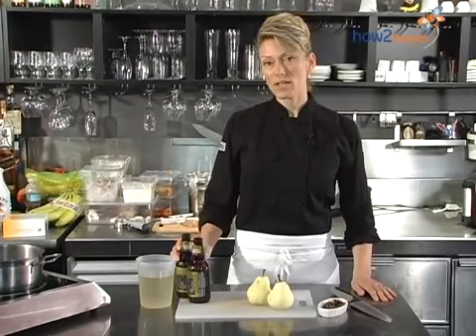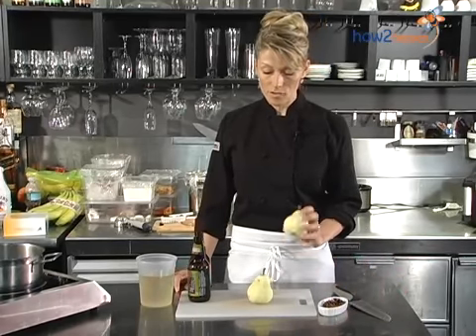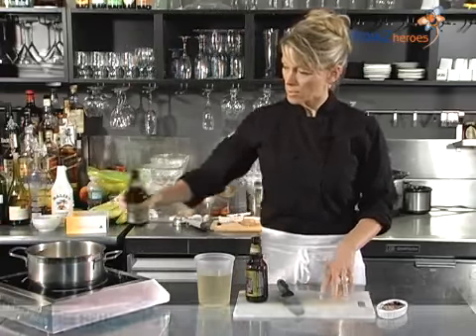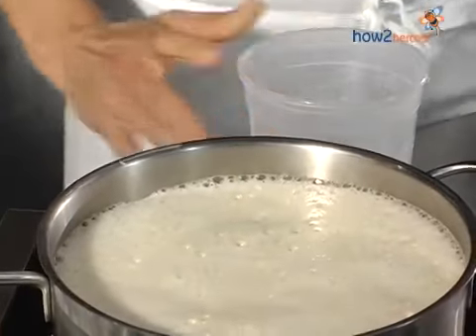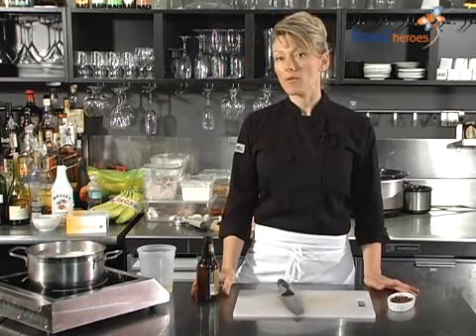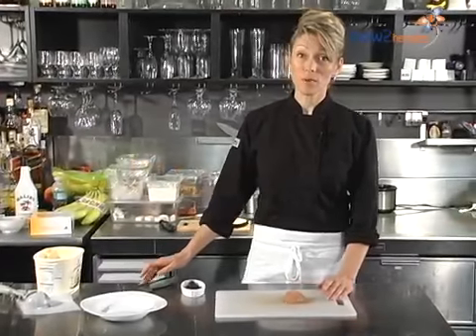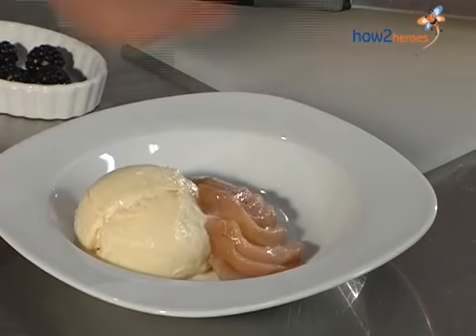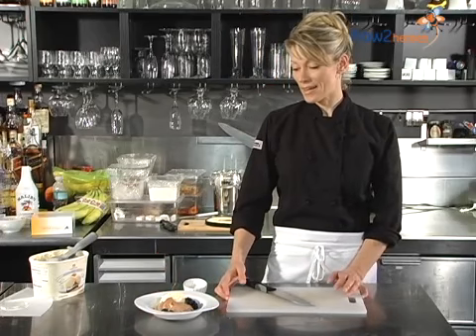Beer Poached Pears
Slice pears. Poach pears in beer. Devour pears. OK, there are a couple of other steps but this is right up there with desserts that are a snap to put together. And check out Pairing Dessert with Beer to find out the best cold one to serve with it.